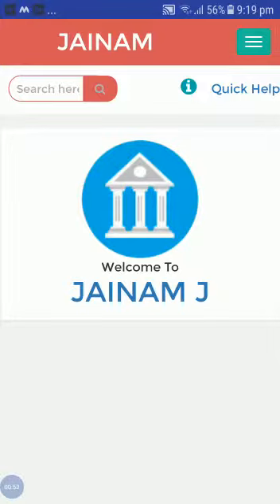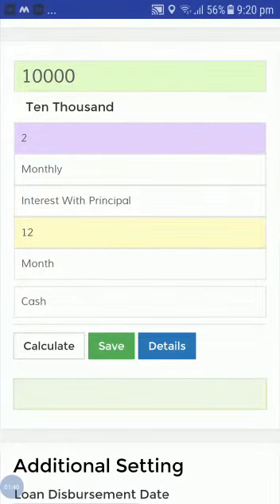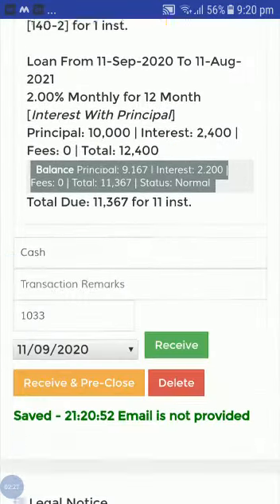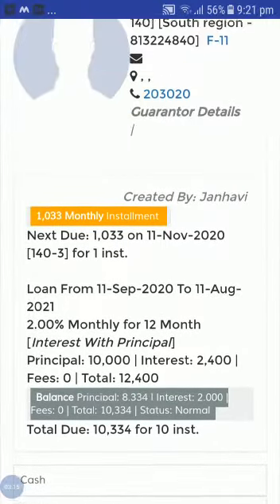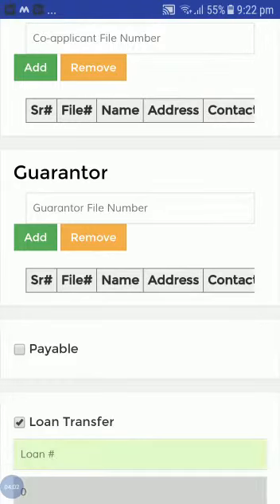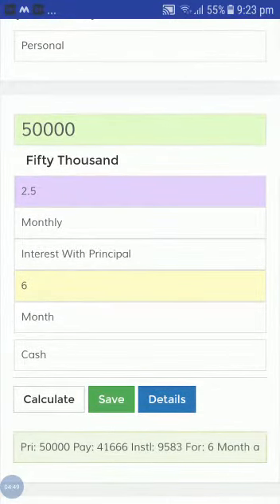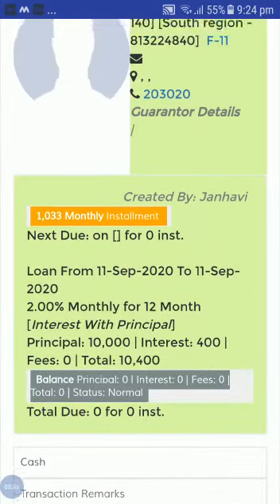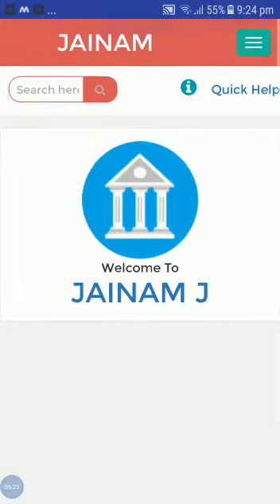Loan transfer | Loan management software | Jainam software.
@Jainam software
    This vedio is about how we can transfer one loan  to another loan.we can adjust remaining amount in another loan. And we can check transcription.